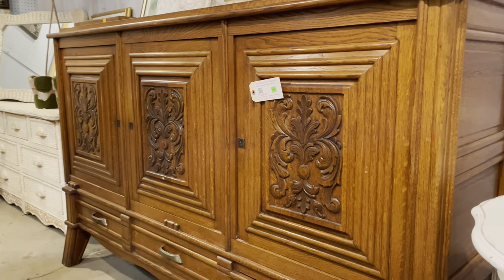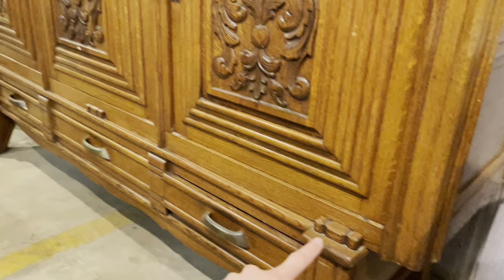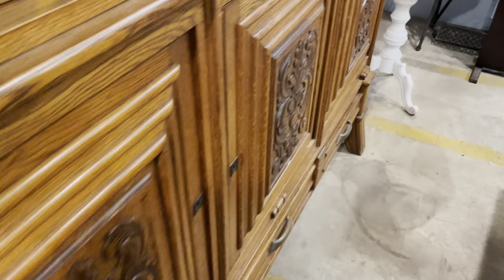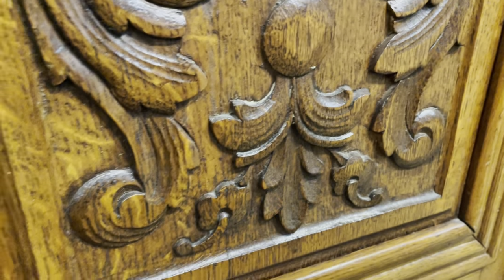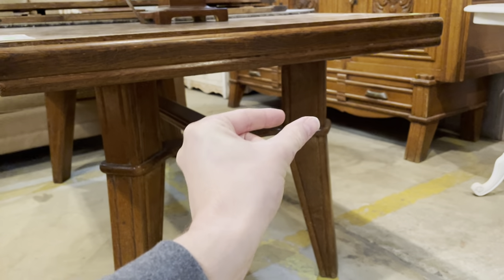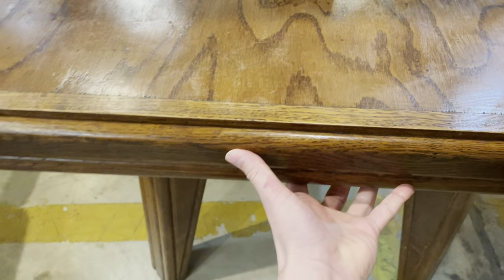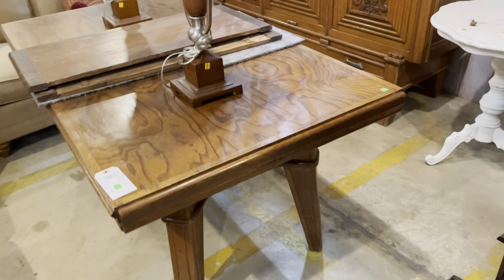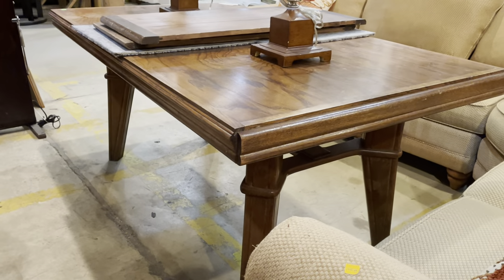Vintage French oak sideboard and dining table!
These dining room furniture pieces are so exuberant and lively, with stylish angled legs, beautiful woodgrain, and fantastic carved panels. Other unique features include parquetry inlay on the interior shelves, hidden table leaf supports, a beautiful set of keys, and more!

Community Forklift's reuse warehouse is located at 4671 Tanglewood Dr. in Hyattsville, MD. Some of these items can be purchased online in the Community Forklift Marketplace and all can be seen in person during our open warehouse hours, 12 to 5 pm every day. If you live out of the area, items in our eBay store are available for shipping!